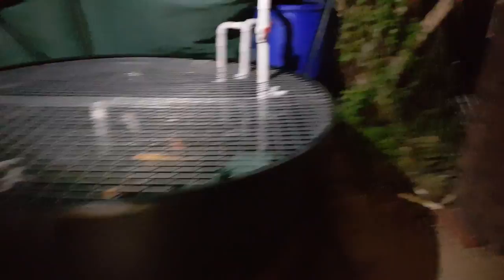New 2500L pond update